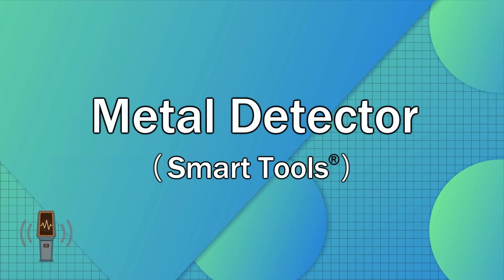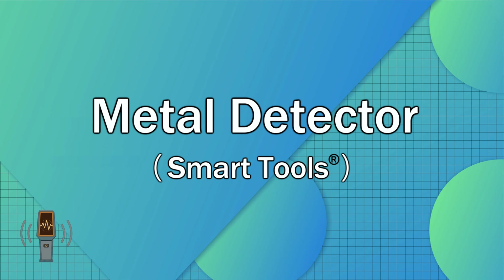Metal Detector v1.6.6 (Smart Tools)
Metal Detector is in the 3rd set of the Smart Tools collection.

This app measures magnetic field values using the magnetic sensor that is built into the phone. The magnetic field level(EMF) in nature is about 49μT(microtesla) or 490mG(milligauss); 1μT = 10mG. If there is any metal in the area, the strength of the magnetic field should increase. Among other uses, it can be helpful in finding electrical wires in walls (like a stud finder) and metal in the ground.

Usage is simple: Open this app on your device, and move it around; The magnetic field values will constantly fluctuate; See the YouTube video for a demonstration. That's it!
The accuracy depends entirely on the sensors in your device. Note that the magnetic sensor is affected by electronic equipment (TVs, PCs, etc.) due to electromagnetic waves. This is not a bug in the app.

If this app does not work properly, it may mean that your phone's sensors are damaged, broken or non-existent. To initialize the sensors, point your phone up towards the sky and move it in a figure 8 pattern.
Sometimes a leather case with a magnetic "snap" can cause unwanted results. Remove the case to increase accuracy.